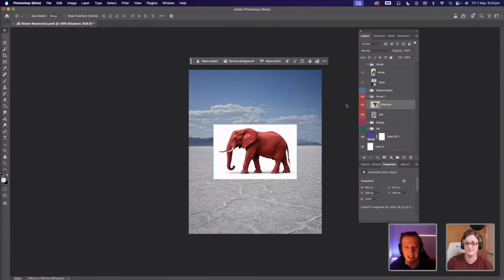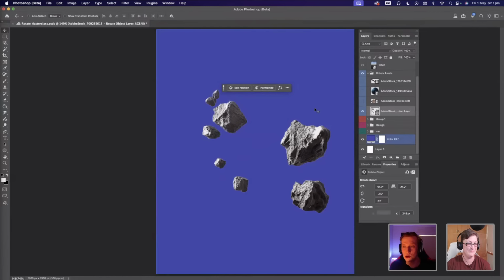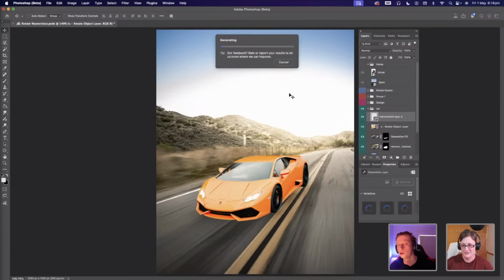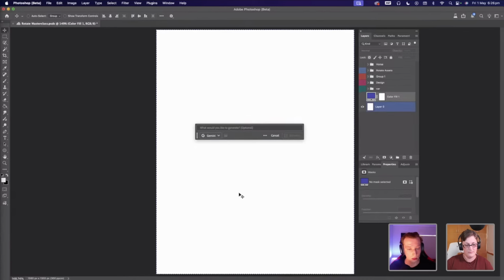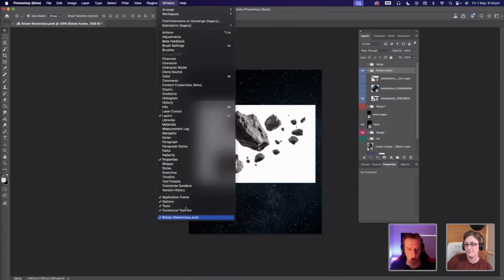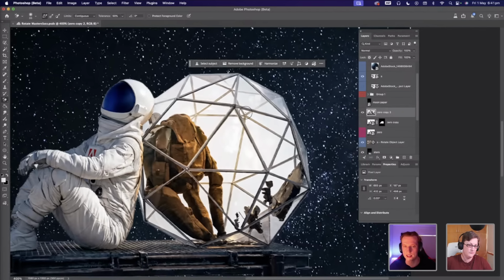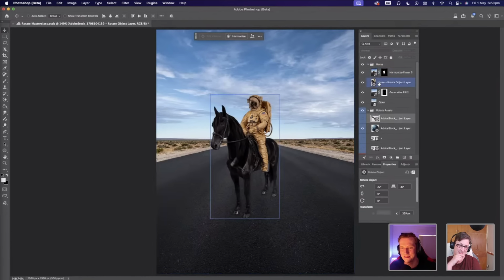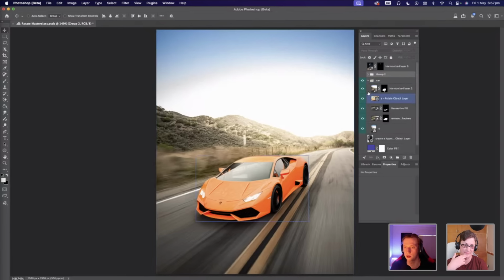Feature Friday: How and When to Use Rotate Object with Jack Faulkner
It's Feature Friday and we're putting Photoshop's newest tool to the test. Visual artist Jack Faulkner breaks down Rotate Object with real-world use cases: product placement, interior design concepts, and stunning poster composites. Tune in so you can start creating smarter, faster, and with more creative freedom than ever.

Jack Faulkner known as zero.msh, is a graphic designer and visual artist. Specialising in hyper-realistic visuals, Photoshop-based storytelling, and educational design content

00:00 Start
02:38 Photoshop Beta
04:25 harmonize
04:35 Contextual Tool Bar
06:03 Rotate Object
08:02 Generative Image
09:22 Rotate Image
14:25 Remove Item
42:00 Composite